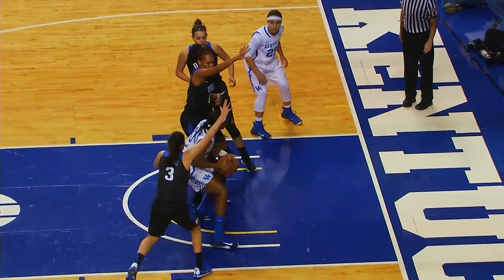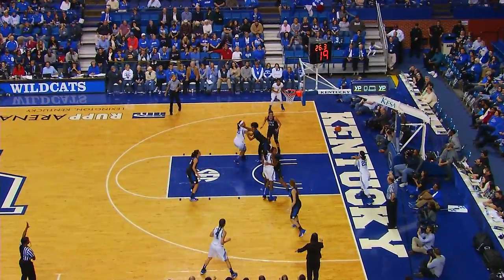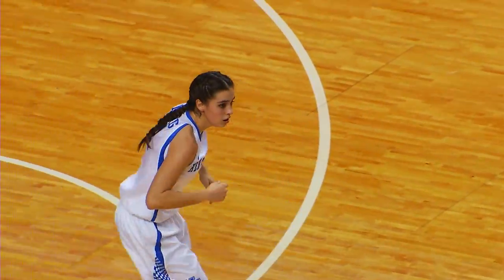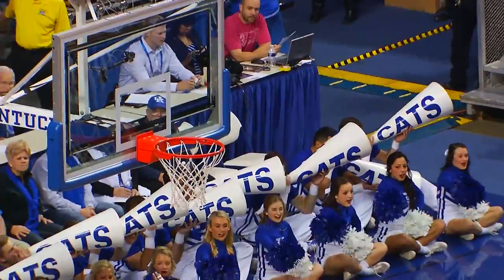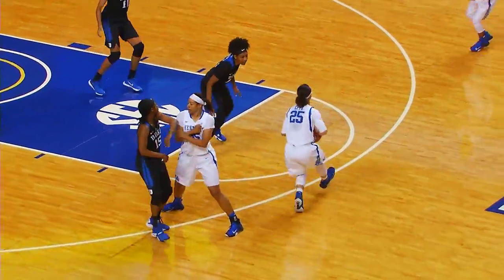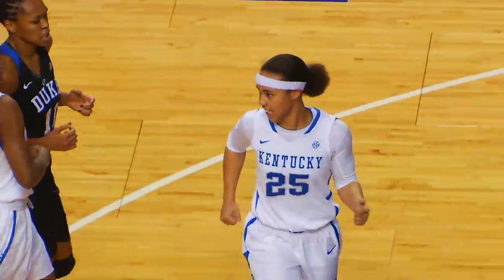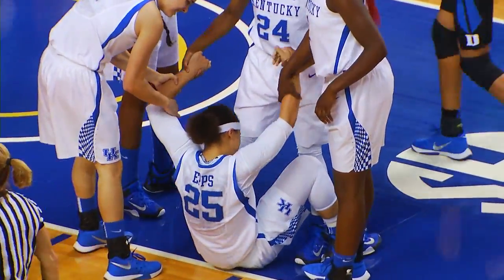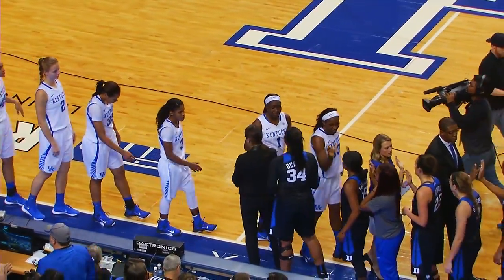WBB: Kentucky 71 Duke 61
Highlights of Kentucky Women's Basketball's win over Duke at Rupp Arena.